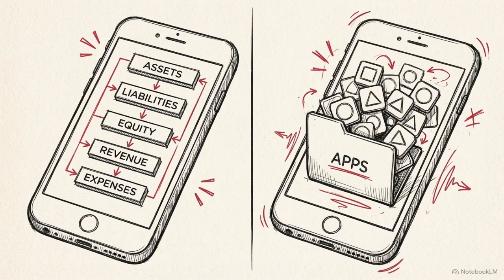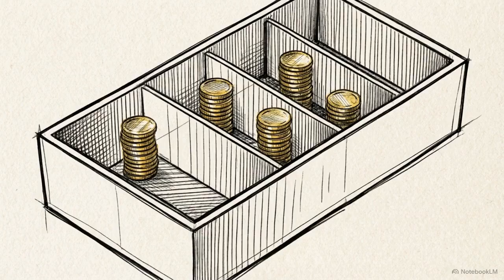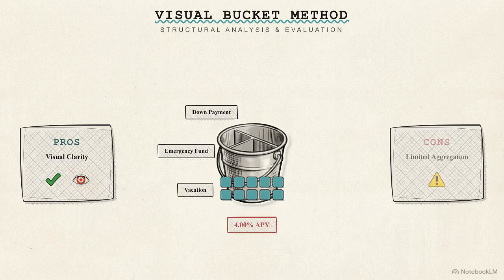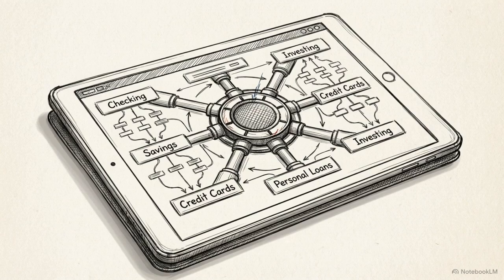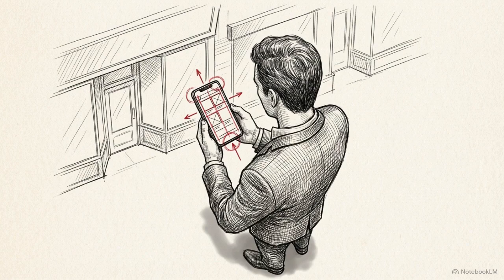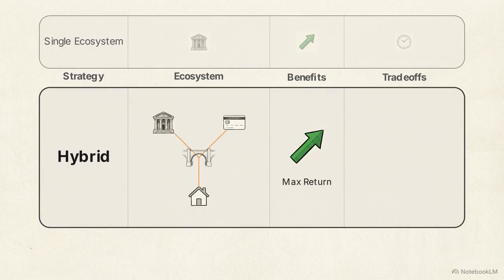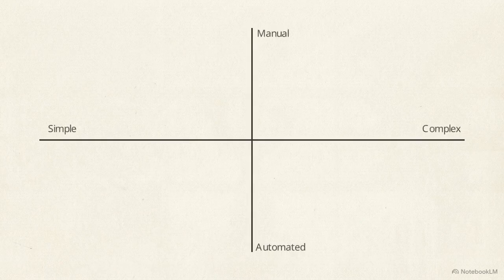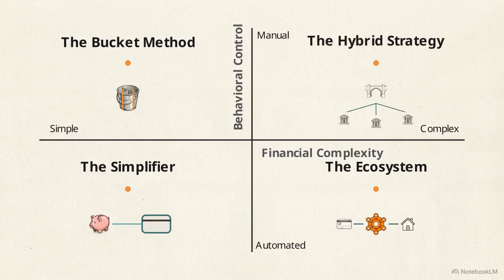Finding Your Financial Architecture The 2026 Digital Bank Guide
This article identifies the premier digital banking platforms of 2026, focusing on their ability to handle multiple financial accounts simultaneously. It highlights industry leaders like Ally Bank, SoFi, and Capital One, evaluating them based on features such as savings buckets, automated tools, and high-interest yields. Beyond specific bank recommendations, the text outlines strategic approaches to money management, including ecosystem consolidation and the use of external aggregators. Security is a central theme, emphasizing the importance of biometric authentication and two-factor verification for protecting digital assets. Finally, the source introduces Send.win, a specialized tool that enhances online security through browser isolation technology for users managing various logins.